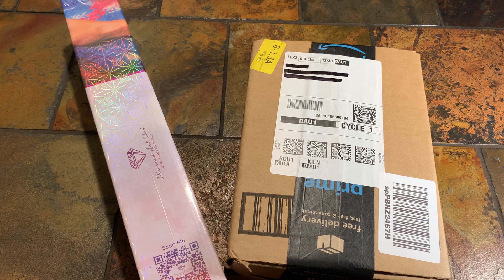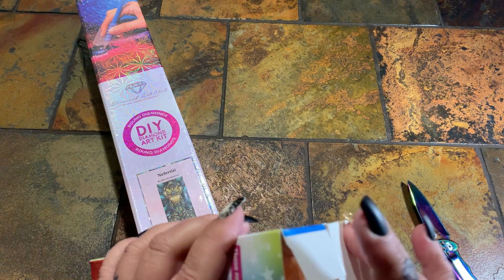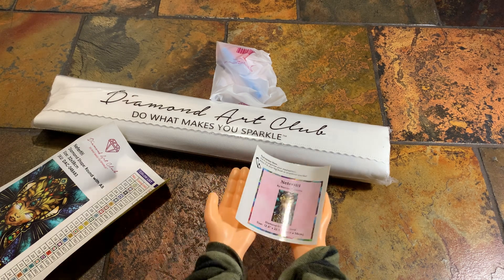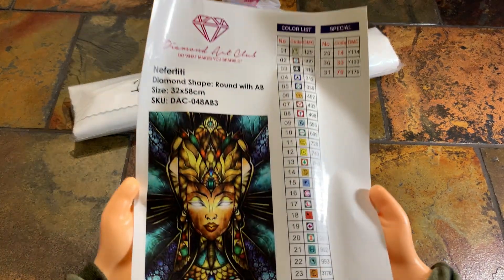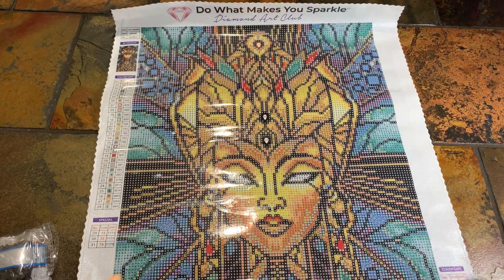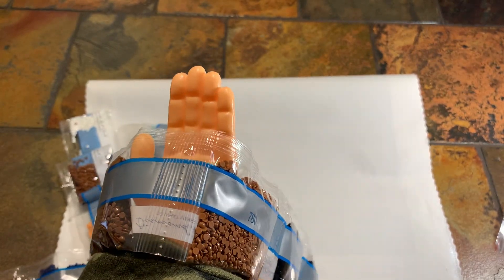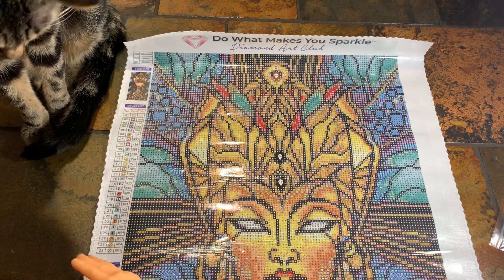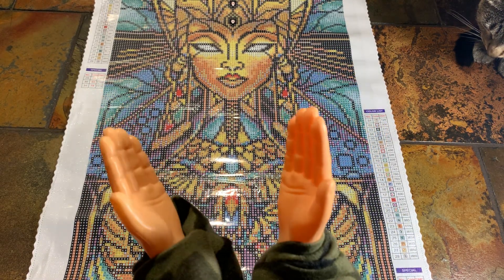Challenge! Unboxing Diamond Art Club " Nefertiti" with Tiny Hands✋🤣 Calling all DP Creators!💎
Hey guys, Happy New Year! Today I wanted to do something fun🤣 I am challenging the diamond painting community to a tiny hand unboxing✋ I could not find this challenge in our community however I may have missed it. Use hashtag dptinyhandschallenge and tell them Crazy Diamonds sent you😉 How fun this would be if other creators did this. The items from today are linked below.

Washi Tape:

Tiny Hands:

Diamond Art Club:
💎1ST TIME PURCHASE* save 15%  while supporting my channel when using code CRAZYDIAMONDS